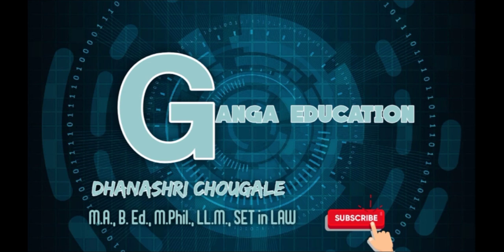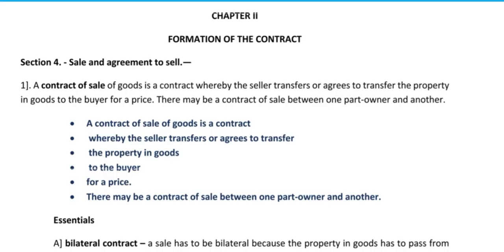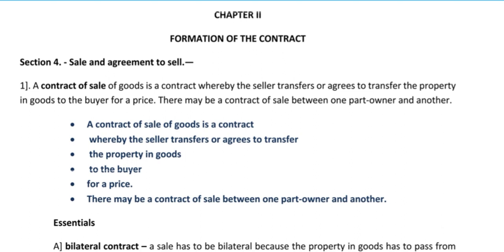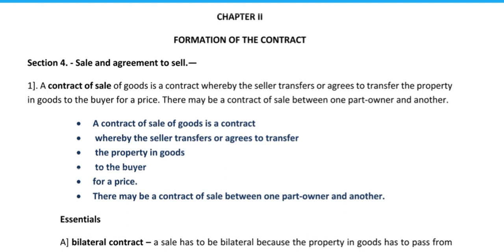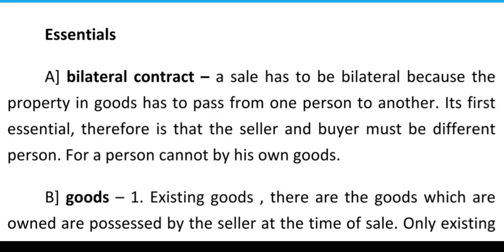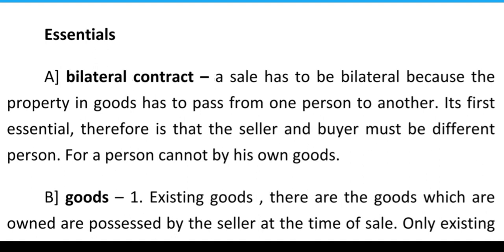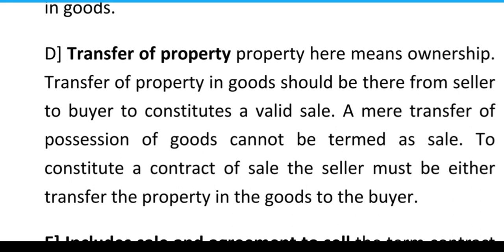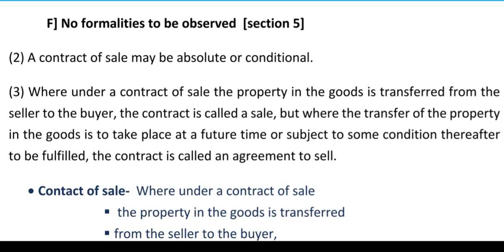The sale of goods Act 1930, part 3 formation of contract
Ganga education, dhanashri chougale@ kadam.